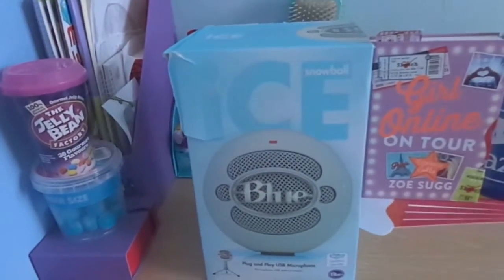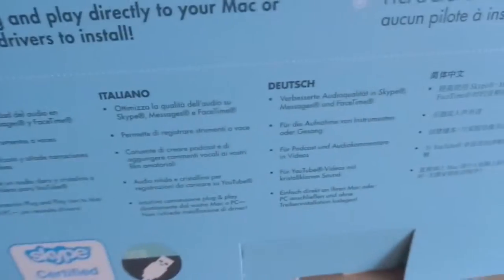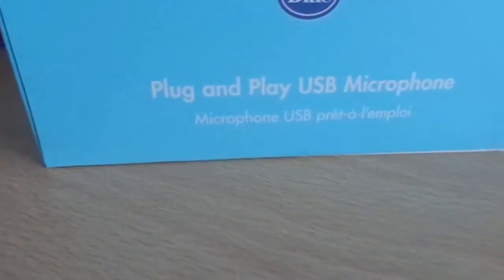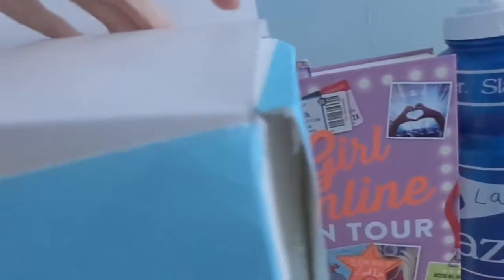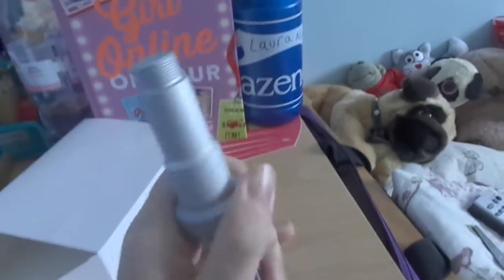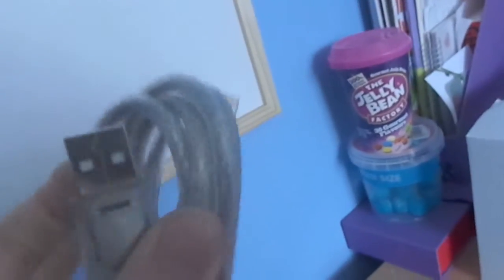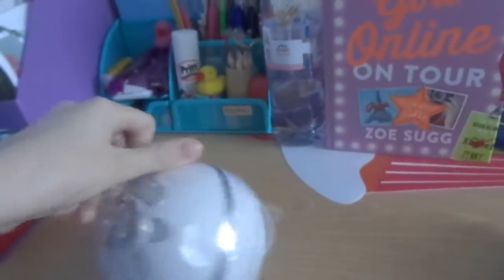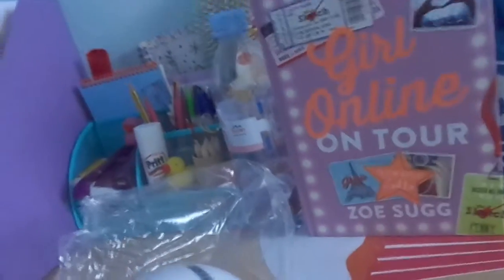Review - Bluesnow mic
Sorry about video having a black screen moment I do apologise.
Mic Review